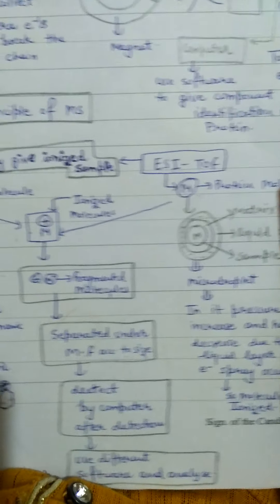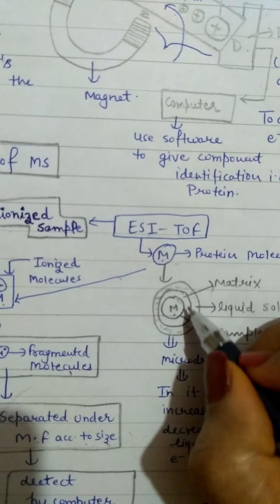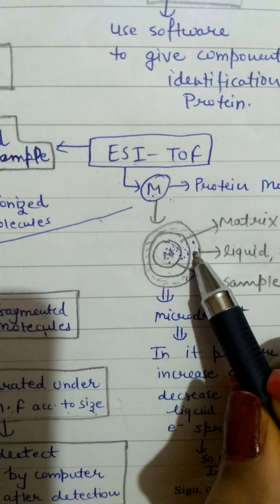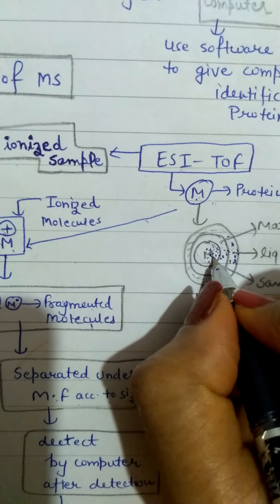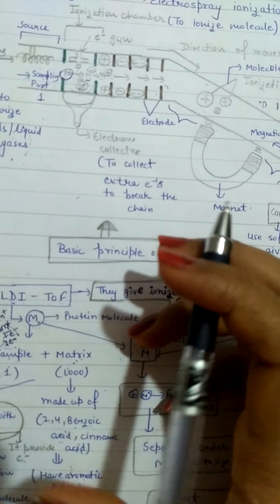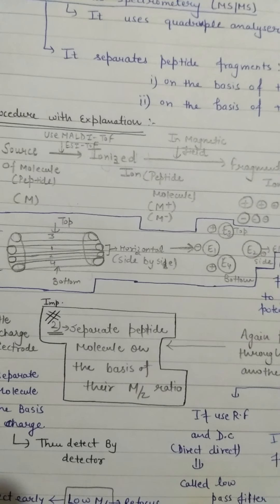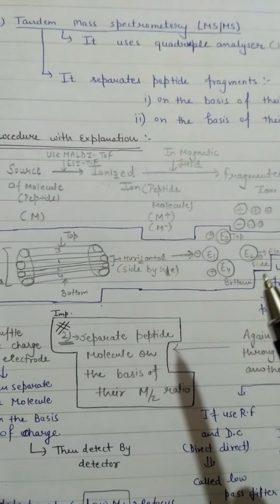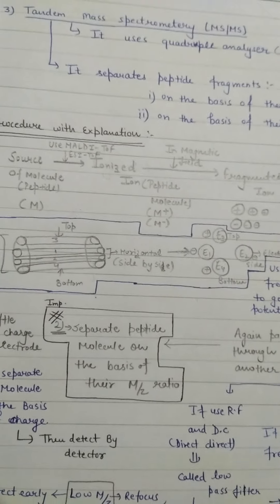Proteomics-11(ESI-TOF)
In this video Electron spray method is described which is based on mass spectrometry principle. Electron spray method is used to ionized the sample molecules and after that mass spectrometry is used to study or identify the protein.